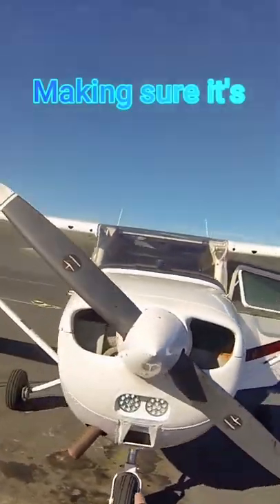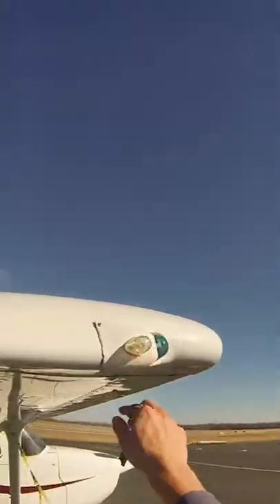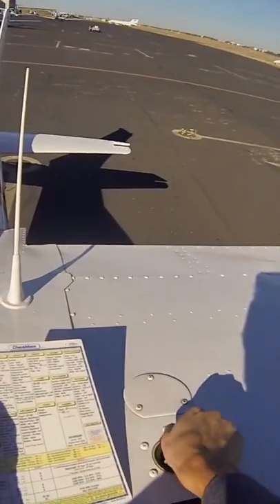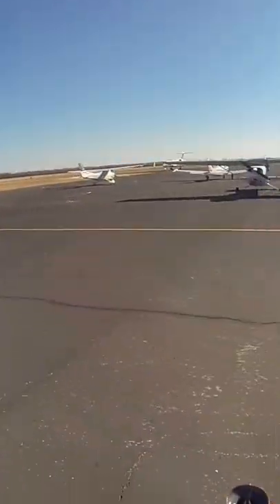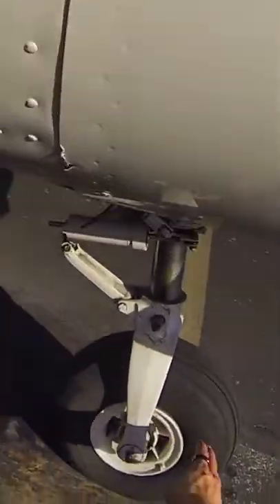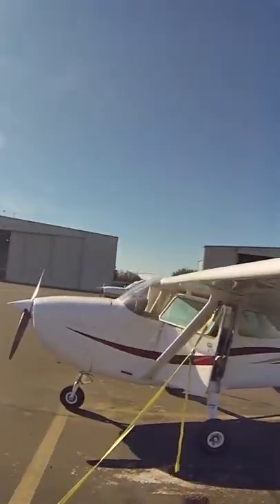How I make sure the plane is safe to fly!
Ever wonder what goes into making sure a plane is safe to fly? Well, here's your answer! Fun fact, this stays the same when you go to the airlines too! Yes, that means even airline pilots conduct a thorough preflight to make sure the plane is safe to fly. Hopefully, this puts your mind at ease the next time you go flying.

Welcome to Taking Flight! If you’re new here, my name is Ethan Gregerson and I’m a 17-year-old student pilot out of Austin, TX. I’m super passionate about aviation and helping people, so I decided to start a channel dedicated to following me and my journey from a student pilot, to a captain at a major airline! As I work through my ratings, I will continue to make these videos to try and showcase the whole road from now, all the way up to airline pilot. If you’re interested in following my journey to the airlines, subscribe to this channel and make sure to like my videos to get this out to as many people as possible!

As always, stay safe and stay proficient. Happy Flying!